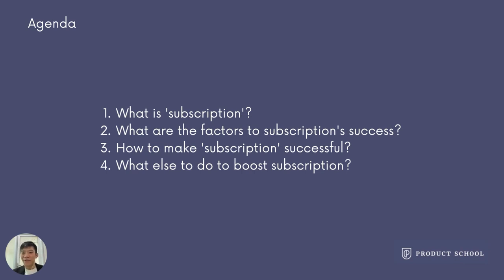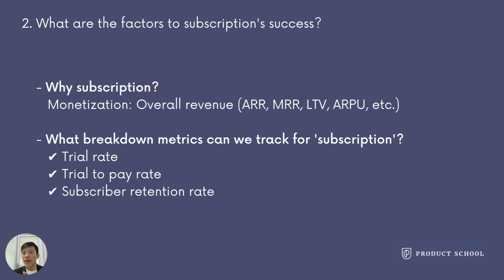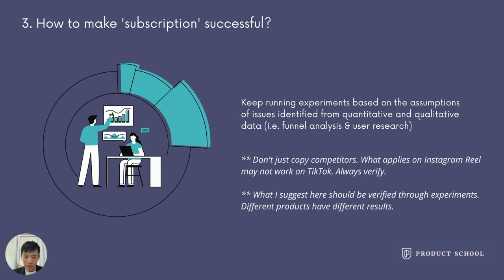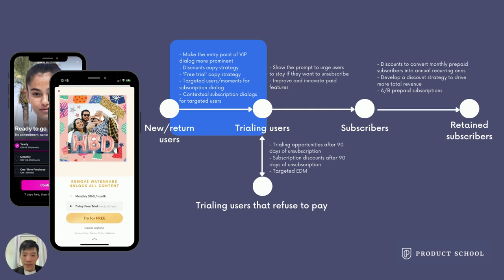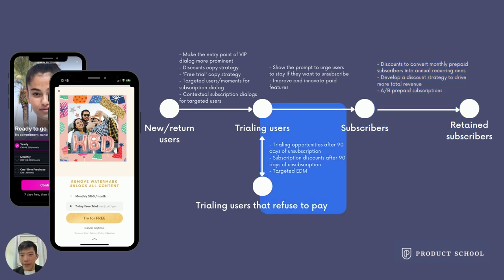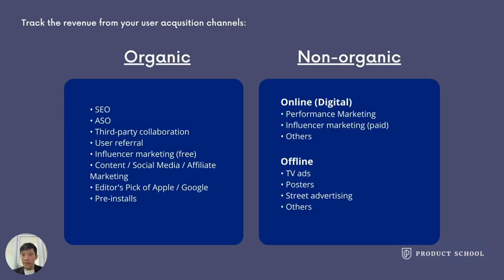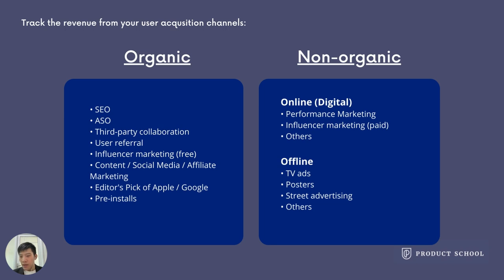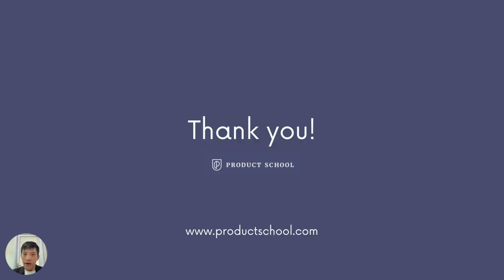Webinar: How to Make Subscription Successful by fmr Canva Product Lead, Joseph Chen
ABOUT THE SPEAKER:
Joseph Chen is an experienced Product Leader with a decade of experience in SaaS, Artificial Intelligence, Content Search, and Monetization. He previously worked on the number one graphic design SaaS platform, Canva, as a Product Lead. He strategized and led his team to level up both their free and paid products.